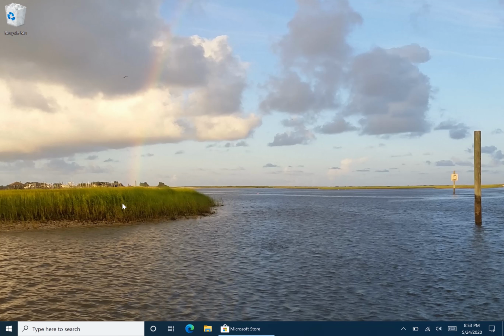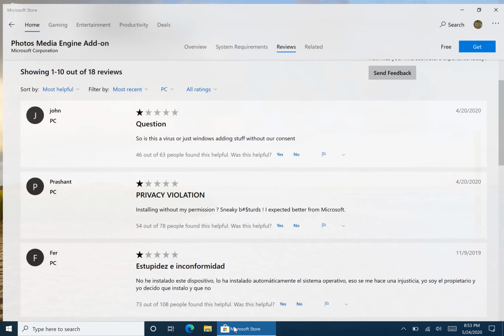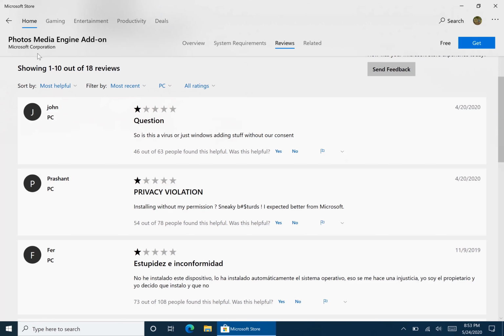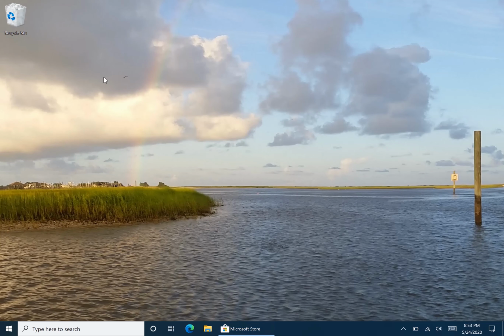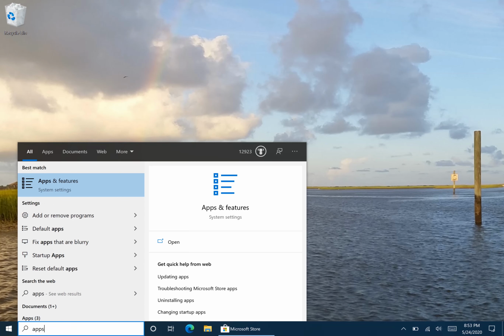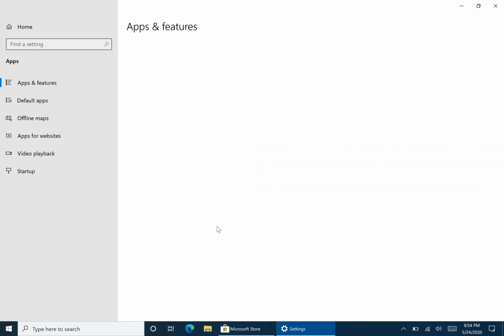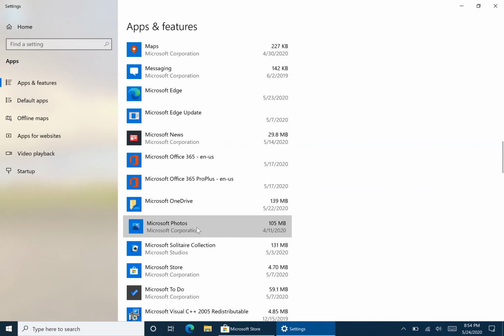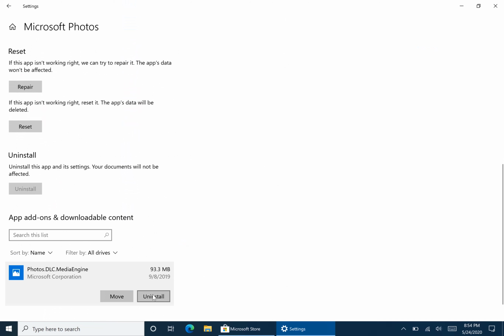How to Uninstall Window Store Add-on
Annoyed by the Window Store downloading add-ons without your consent? Here is how you delete them